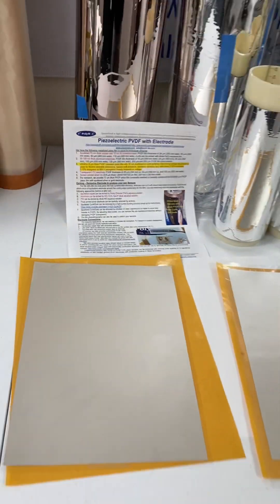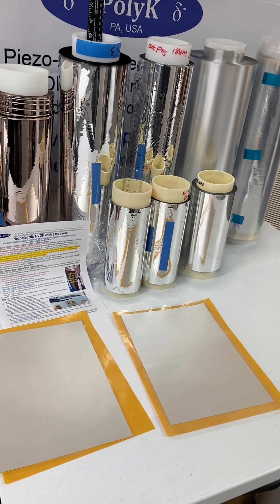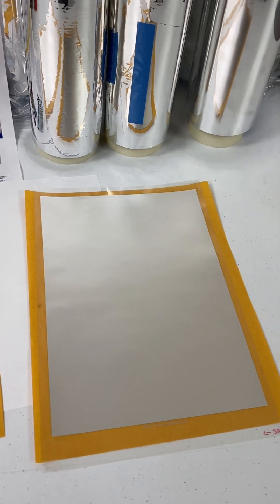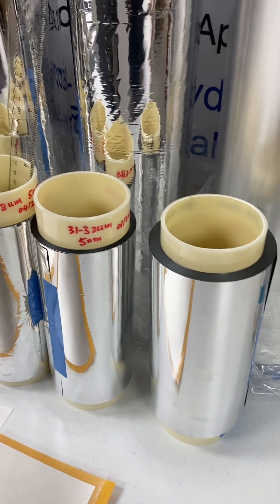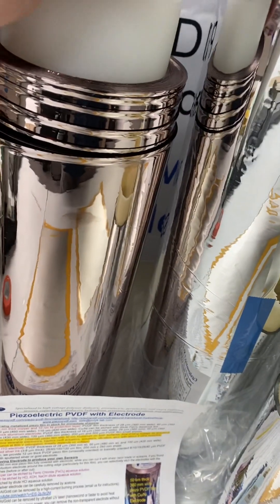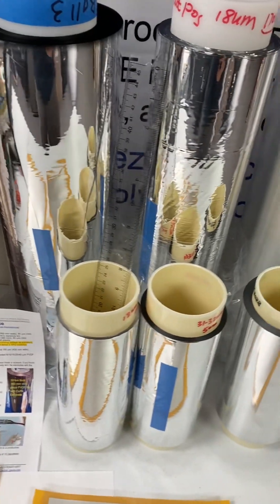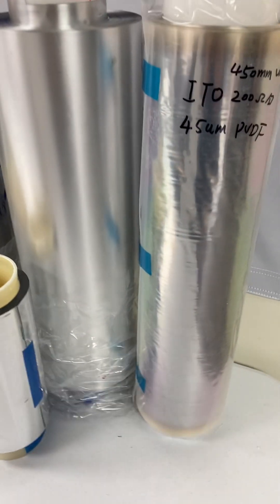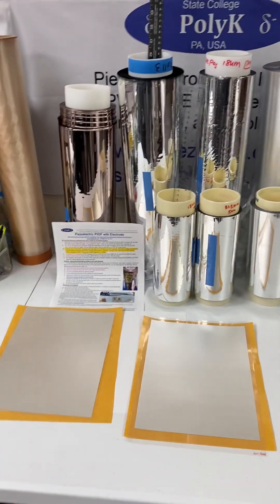Piezo PVDF film with electrode for customized piezo sensors and transducers: Ag, Al, Cu, ITO, Gold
Piezoelectric PVDF with Electrode high d33 and d31 for flexible sensors, actuators, transducers, mechanical and pyroelectric energy harvesting

We have the following metallized piezo film in stock for immediate shipping

1. Sputtered copper-Ni protection layer thinner than 100 nm: PVDF film thickness of 28 µm 360 mm wide, 45 µm 360 mm wide, 50 µm 460 mm wide, 110 um 420 mm wide. Cu can be etched with dilute FeCl3 aqueous sol.

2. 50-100 nm thick aluminum electrode: PVDF film thickness of 7 um, 11 um, 16 µm (360 mm wide), 28 µm (360 mm), 45 µm (360 mm), 100 µm (430 mm wide), 120 µm (360 mm wide). 200 µm and 500 µm PVDF film small sheets.

3. Ultrathin 8 µm or 11 um thick PVDF (uniaxial) piezo film with 30 nm Aluminum on both surfaces. low driving voltage as actuator, great for flexible wearable electronics, haptics (soft actuators, speakers, vibration, etc). with about 2 GPa modulus, 0.15% elongation at 800 V (elongation linearly depends on voltage)

4. Transparent ITO electrode: PVDF thickness of 28 µm (360 mm w), 40, 50 µm (450 mm w), 75 µm thick (450mm) and 100 um (420 mm wide).

5. Screen printed silver ink (3-8 µm thick): 28, 45, 100, 120 , 200 um thick film, 200 mm x 280 mm sheet.

6. Biaxially oriented 8, 10, 15, 25, 40 µm PVDF piezo film with sputtered silver, aluminum, copper, or gold electrode.

High Temperature Piezo Film: most above film are rated for 65  C operation. We also provide 125 C-Grade Piezo PVDF film, either plain film, or film with Cu electrode. 85 C, 100  C piezo films are also available. Of course, PVDF-TrFE copolymer piezo film and sensors with 120 °C stability will have significantly better piezo response that are also in stock.

Etching – Removing Electrode to produce your own Sensors
For the 200-280 mm size piezo film fully covered with electrode, while you can cut it with sharp razor blade or scissors, if you found short-circuit of top - bottom electrode around the cutting edge (particularly for thin film), you can selectively etch the electrodes along the edges:
A. Sputtered copper can be etched by Ferric Chloride FeCl3 aqueous solution
B. Aluminum can be etched by HCl, KOH, NaOH dilute aqueous solution
C. Sputtered gold electrode can be etched by “Antistrumin, Potassium monoiodide” Google “gold etchant”
D. ITO can be etched by dilute HCl aqueous solution
E. Thick printed silver electrode can be carefully removed by acetone.
G. Sputtered Cu-Al-Gold can be removed by ultrafast UV laser (nanosecond or faster to avoid heat transfer to PVDF). By adjusting laser power, you can remove the non-transparent electrode without damaging PVDF.
H. Dry film photolithography can also be used to pattern your sensors.

You can cut piezo film using regular razor blades or scissors as you cut paper. After cutting, you can use the above process to clean the cut edges to avoid short circuit of top/bottom electrodes.
For electrical connections, you can use conductive copper tape for prototype, or low temperature silver epoxy to attach wires.
You can use regular single side or double sided tape to water-proof the sensor, or laminate it to certain surface.

If you have customized piezo PVDF or PVDF-TrFE sensors that were produced by Measurement Specialty (MEAS) or TE Connectivity or Piezotech-Arkema, and they stopped the customized sensor business, please contact us sales at piezopvdf.com. We produce the piezo film and we have in-house sensor fabrication machines in the USA.

We ship to Europe and many other countries by FedEx priority mail, delivery in 3-5 days.